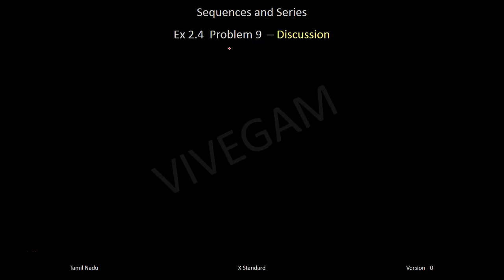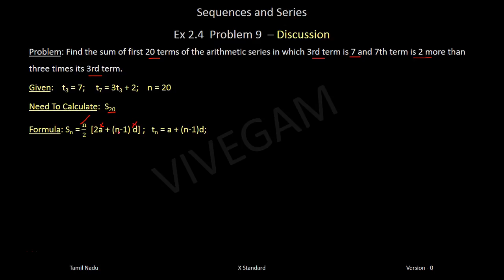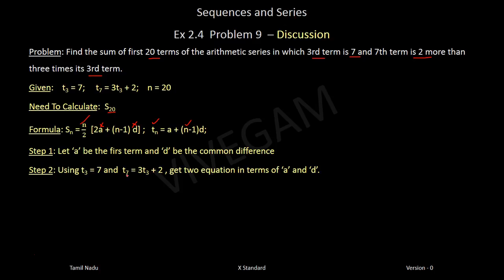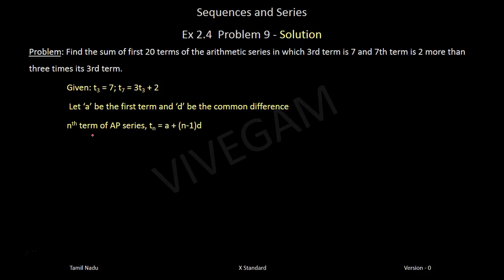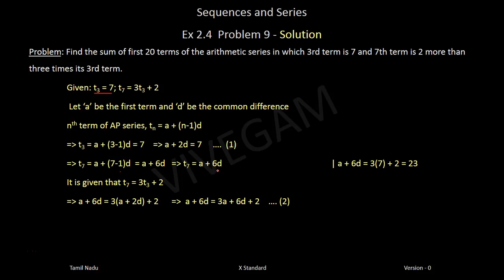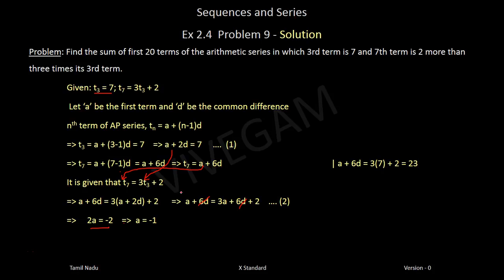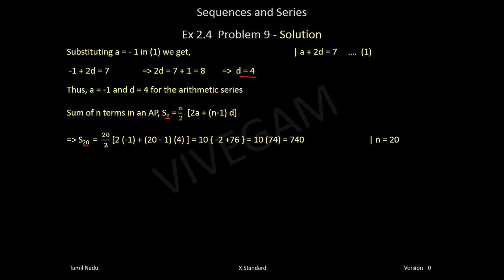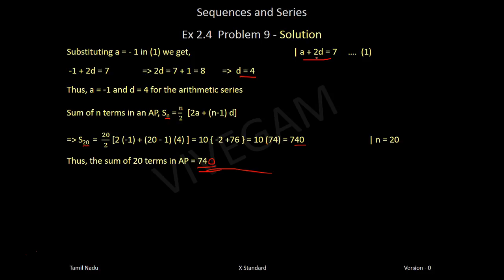2 4 9